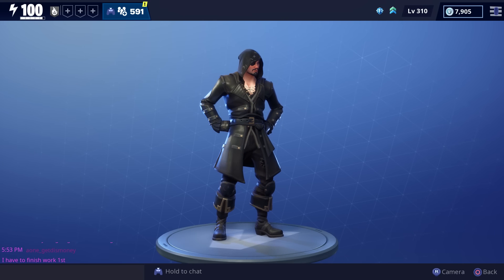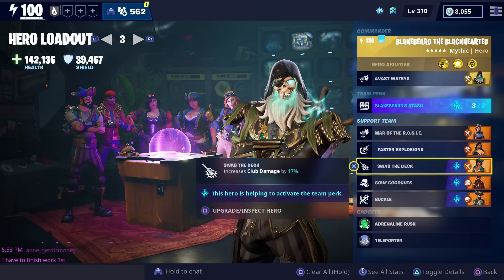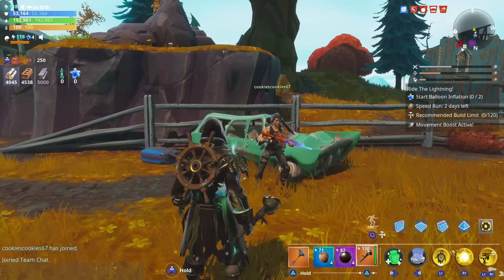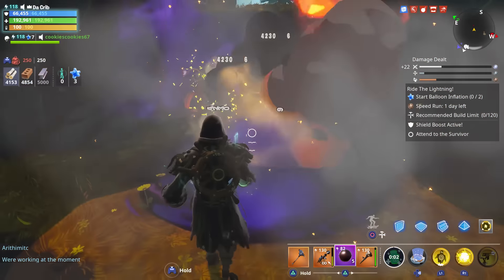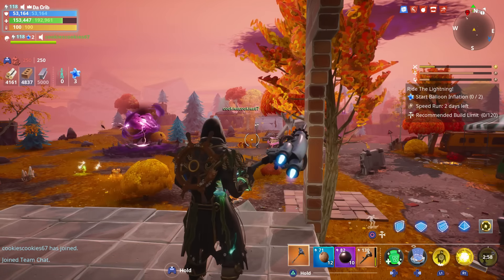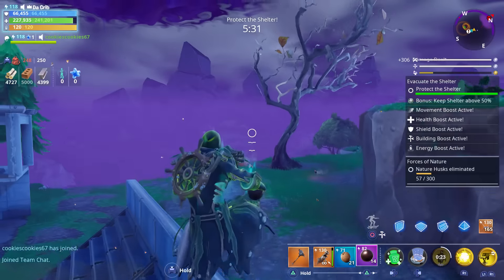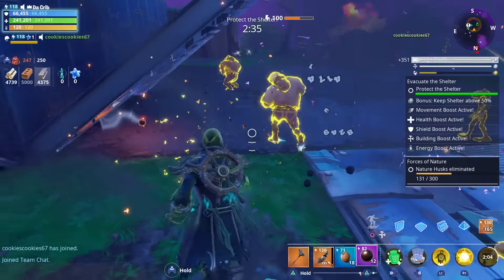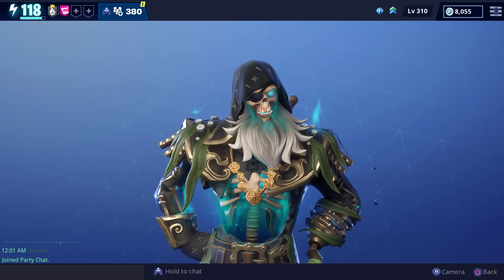FORTNITE - New BLAKEBEARD The BLACKHEARTED Mythic And Blakebeard's Stash Gameplay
Need Help With SSD's? Check these out!

Description:
how to get the new team perk blakebeard's stash
how to get treasure chests to spawn
blakebeard the blackhearted save the world gameplay review